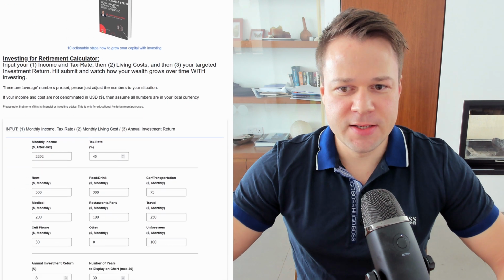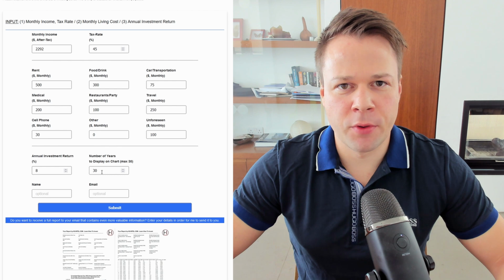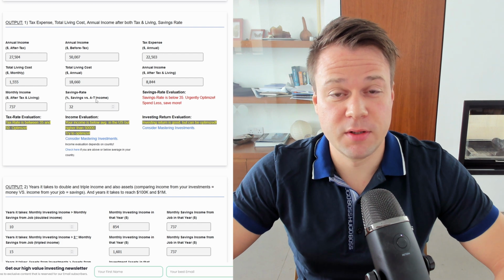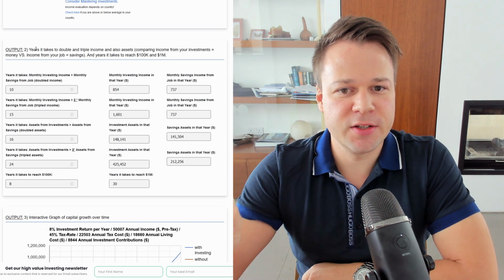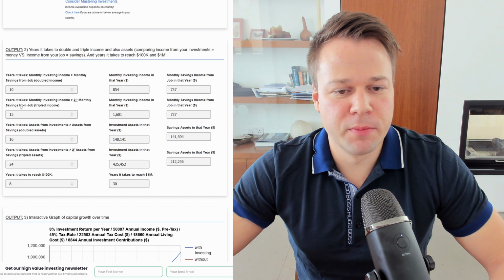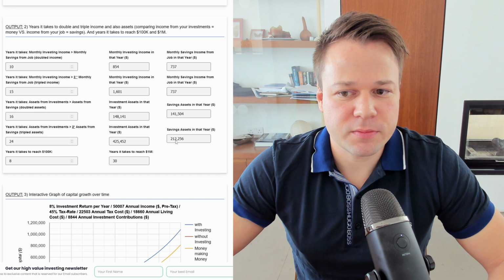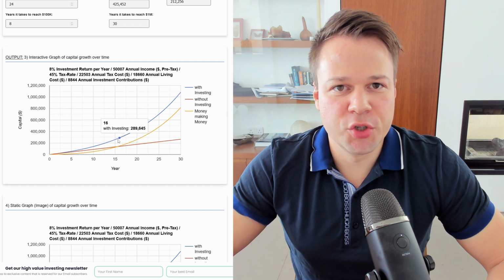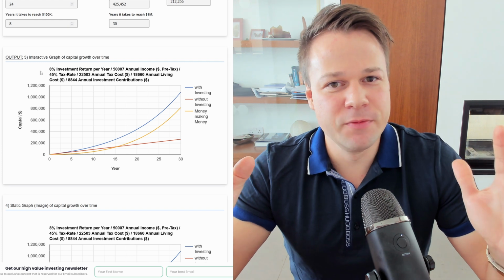Capital Growth Tool: Use it for free to see when you can expect retirement!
✅I introduce a unique capital growth tool. See how your capital grows over time and when you can expect retirement! Find out in this video. 🚀 Use the 100% Free Calculator here ➡️

⚡️EXCLUSIVE INVESTING GUIDE: Get our FREE PDF on 10 Actionable Steps How to Invest Successfully ➡️

📒 Show Notes  📒

⏰ Timecodes ⏰
0:00 Intro
0:50 Investing for Retirement Calculator
1:03 Inputs: Income, Cost, Tax, Return
3:00 Outputs: Annualized Numbers, Evaluation Metrics
6:20 Years to double income/assets
10:10 Years to reach $100K and $1M
10:54 Interactive Graph of capital growth
14:05 Changing Investing Return (Input)
16:19 Summary and Conclusion

🚩 Want to learn how to invest successfully? This channel will help You Succeed With Investing!

H2 Intel is a company that provides online education on investment management and is run by Dr. Harry Hamann (MBA) - a private investor based in Cyprus that invests in multiple asset classes such as public&private equity, crypto assets, real estate, commodities and bonds.

This channel and h2-intel.com breaks investing down to the basics for everyone to understand and explains you how to utilize these basics for success.
Get a proven investing framework, gain know-how and build your own investment portfolio successfully.

MASTERING INVESTMENTS:
🚀 Online Video Course that teaches my holistic investing framework and know-how.
This includes a 20min One-to-One Mentoring Session with me to boost your results immediately.

QUESTION — Have a question about Investing or Anything Else? Post in comments section of this video!

🚩 About:
In this video, Harry introduces the capital growth tool that lets you see when you can expect retirement!